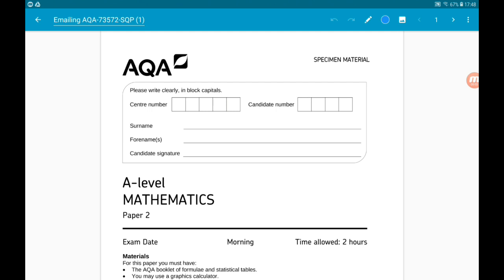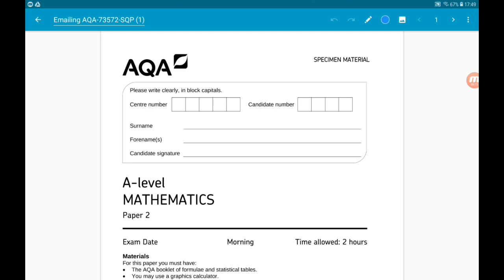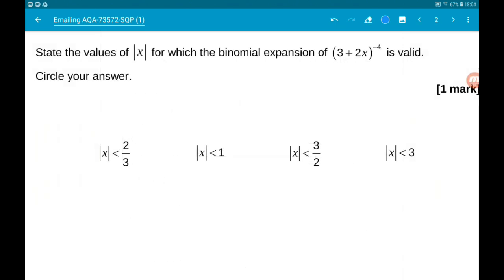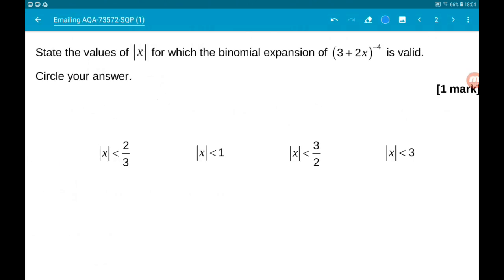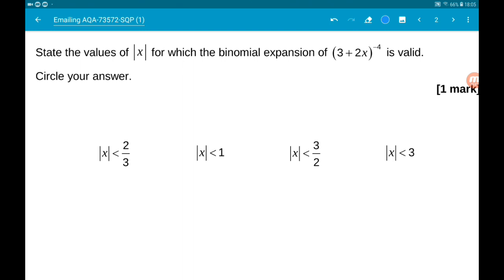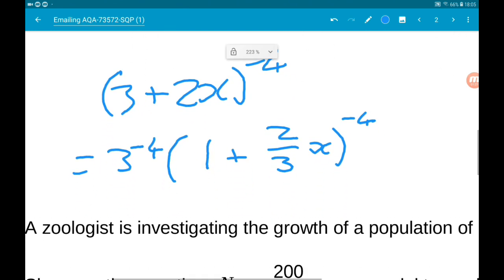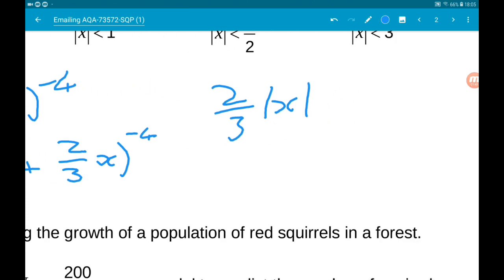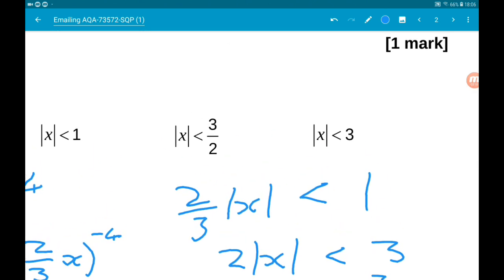AQA A Level Maths Specimen Paper 2 Walkthrough Question 1: Binomial Expansion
Welcome to my walkthrough of the AQA A A-level Maths Specimen Paper 2! This A level maths paper contains core maths and mechanics, and makes ideal revision for students studying A Level Maths with AQA, Edexcel and OCR.

Whilst past papers for the new specification are extremely limited, these make the best revision for A Level Maths 2019.

The 2018 new specification exam papers are coming roo.